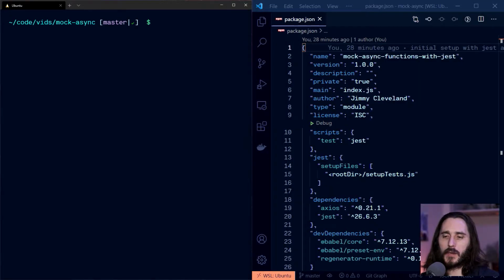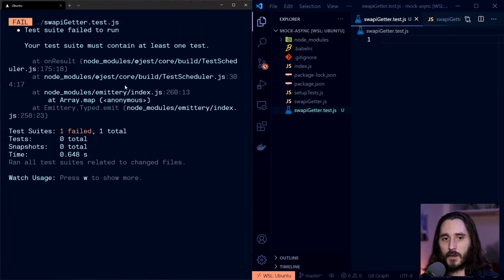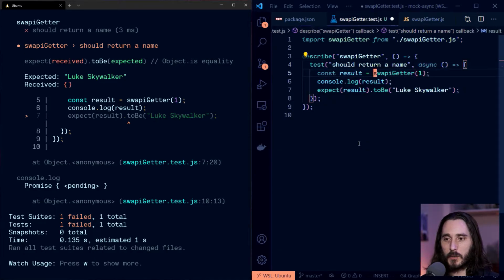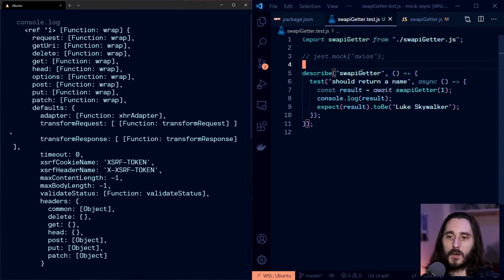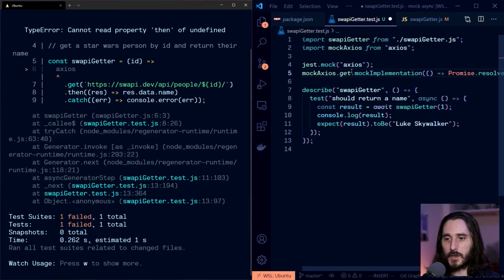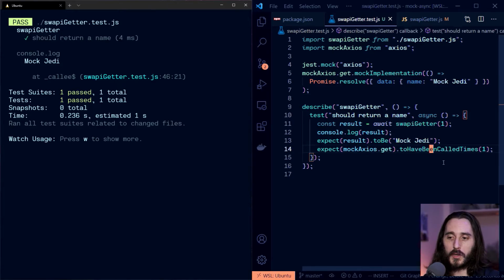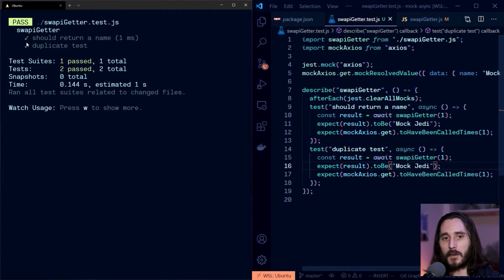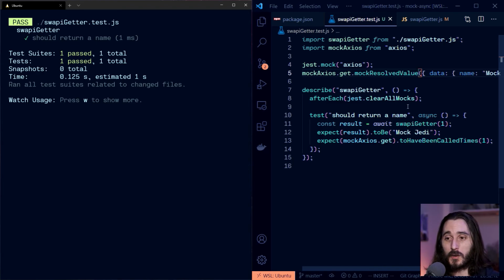Mocking Asynchronous Functions with Jest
Mocking is a fundamental skill in testing. It allows you to avoid testing parts of your code that are outside your control, or to get reliable return values from said code.

00:00     - What we'll cover
01:00     - Reviewing the project setup
03:02     - Creating the test
06:24     - Adding async await to pass test
07:17     - Why mock an api request for unit tests
08:32     - Adding jest mock for axios
14:06     - Check if mock function has been called
15:31     - Shorthand for mocking resolved promise value
16:23     - Gotcha for mock state, and how to clear it each test
18:24     - Alternate way of mocking within a test file
20:50     - Wrap-up